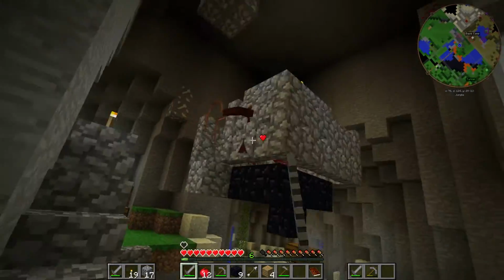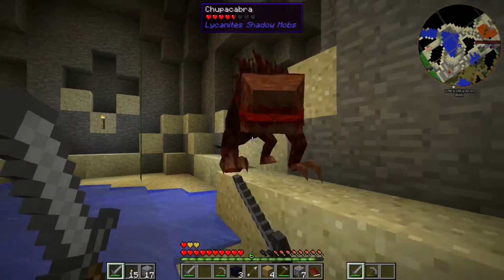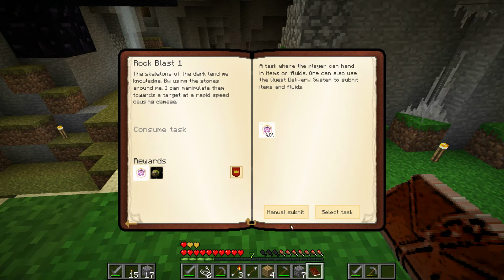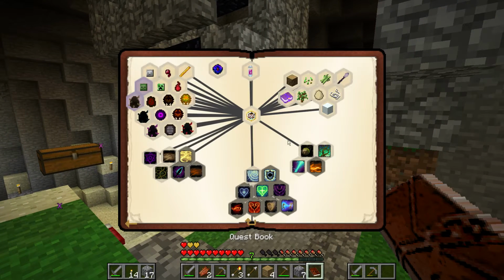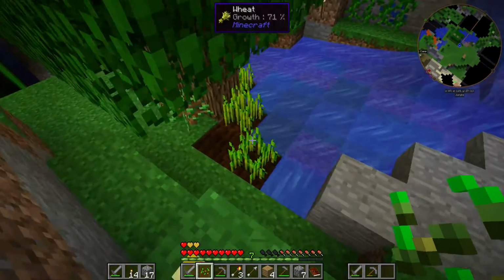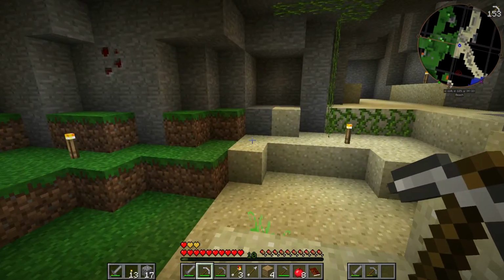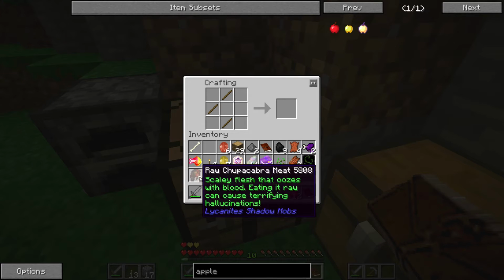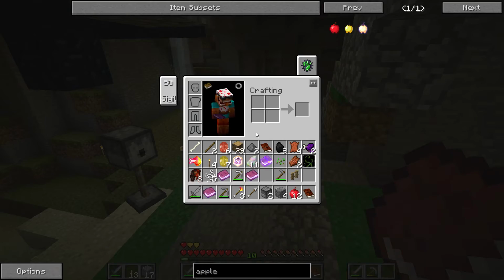Let's Play FTB Banished - Ep. 6 - Minecraft - Finished Safe Room and AM2 Spells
Episode 6 of the recently released modpack by DrasticDemise. Banished is the caveworld sequel to DrasticDemise's modpack Hubris - this  time you're playing the other guy! It's an intriguing modpack that gives you a choice of paths between reconciliation (you're just misunderstood) and of course...VENGEANCE!

Finishing up the  Safe Room - Anti-Grue Tactics and Obsidian Acquisition - Various kill quests - AM Spellbook and Spells - My Little Bunker, My Little Bunker, AAAAAAAAAAAH - Growth Spell and Simple Farming - Turret Golems!

Banished relies heavily on "Dark Power" a reputation-based scoring system which can be used to spontaneously summon various things including spells and resources. Additionally, while the 'trinity' of magic mods (Botania, Ars Magica 2, and Thaumcraft) will do the heavy lifting, the early game relies heavily upon a mod that's new to me: Aura Cascade, by Pixlepix. I'm looking forward to trying to figure that out. Some other useful notes: it does not include the Hunger mods which have been so prevalent of late, and (as I found out a few hours after recording this first episode) Thaumcraft is in easy mode and DrasticDemise has provided a way to learn all of the types of essentia in a heartbeat.

If I've finally figured out all my video settings, this should be in 1080p and pretty clean. Please let me know what you think, as I'm still learning about making good "Let's Play!" videos. :)